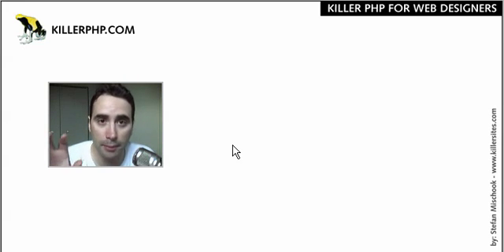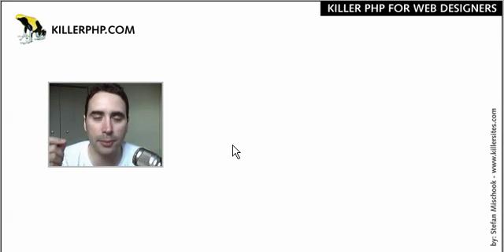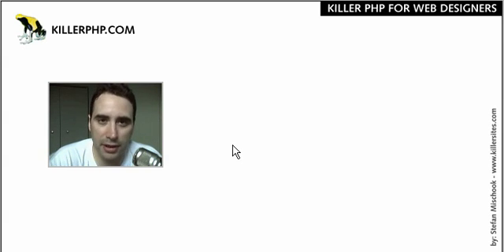why use oop